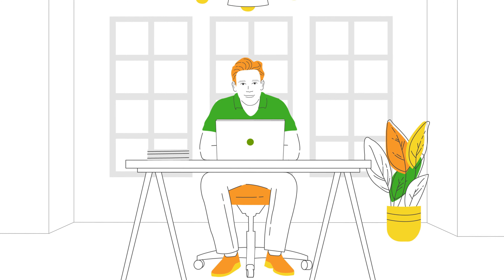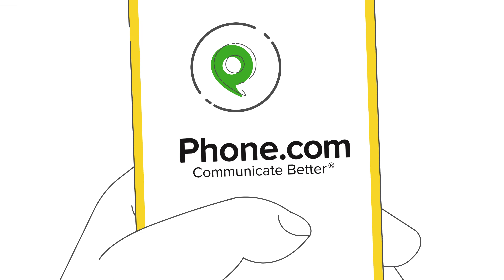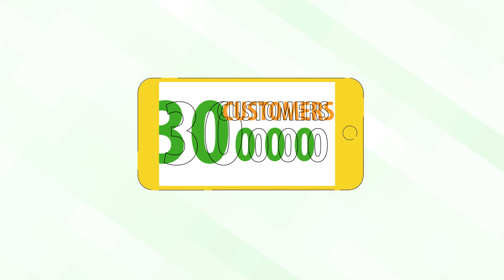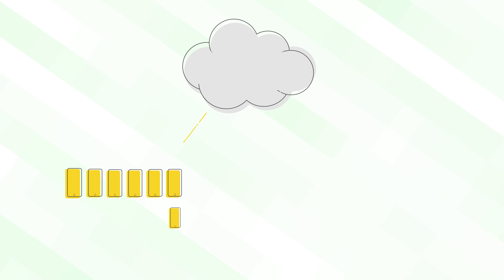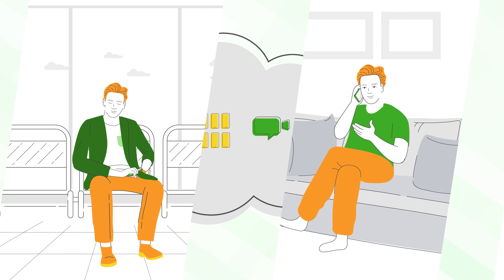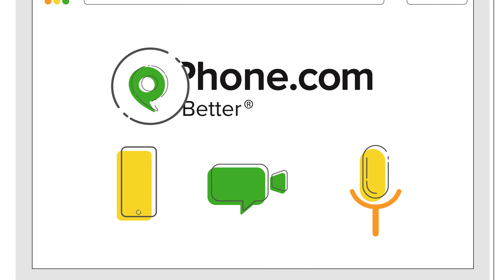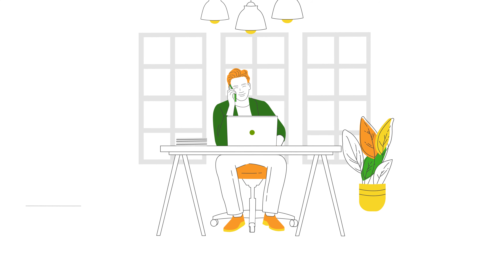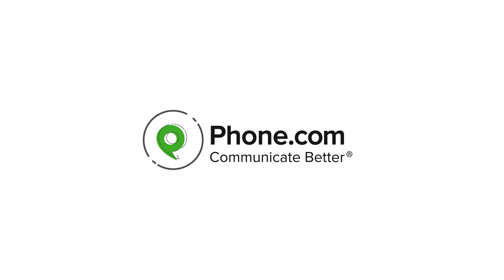Phone.com: Your business communications solution in the cloud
Upgrade your business phone service with Phone.com's enterprise-grade VoIP service and class-leading affordability.

With rates starting at just $9.99 a month, you'll get unlimited extensions, over 50 standard & premium features, award-winning 24/7 customer service, and the scalability and flexibility needed to boost your business. All safely stored in the cloud.

So give a call to get started today. Or sign up at Phone.com!